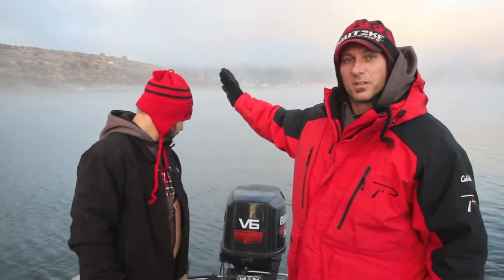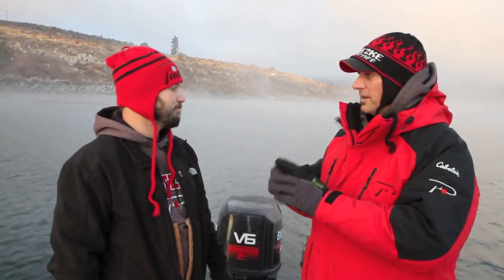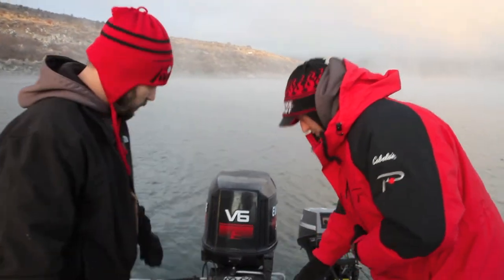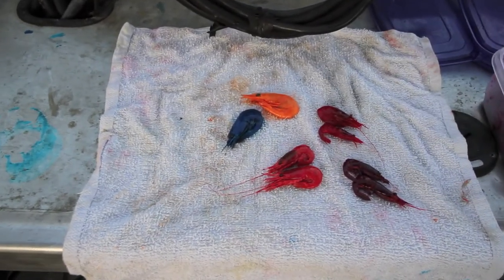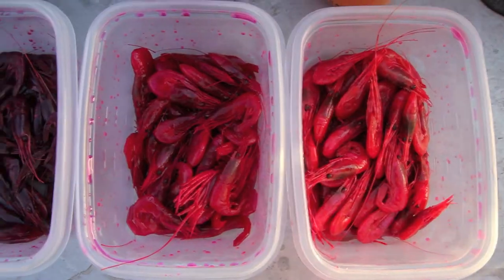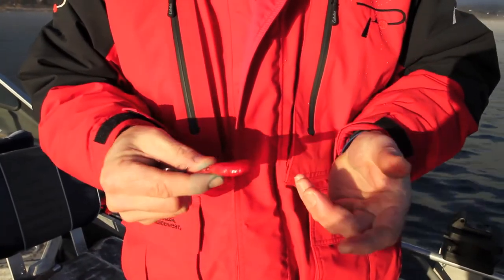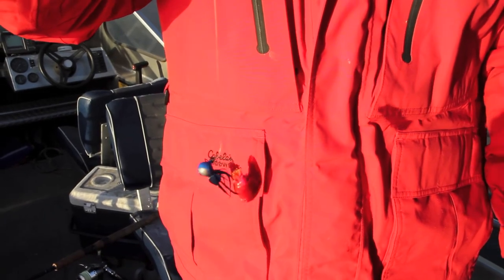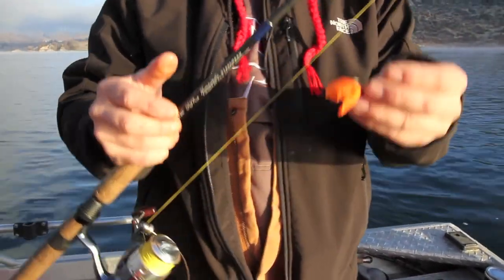Fishing The Upper Columbia River